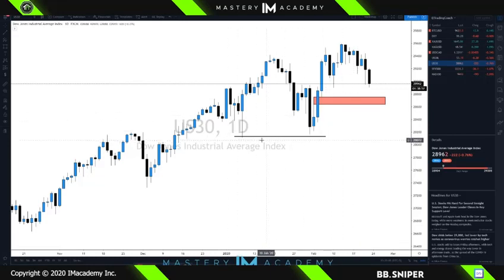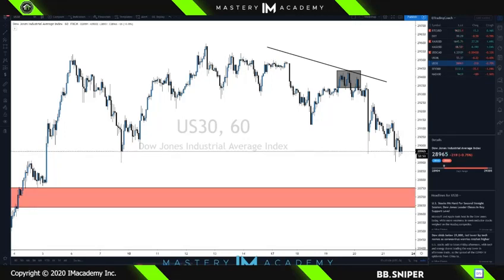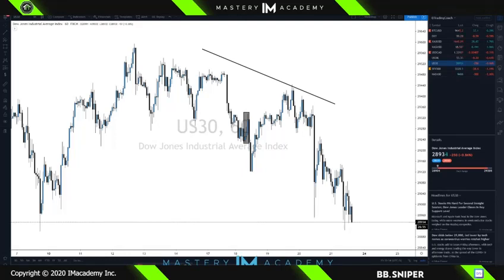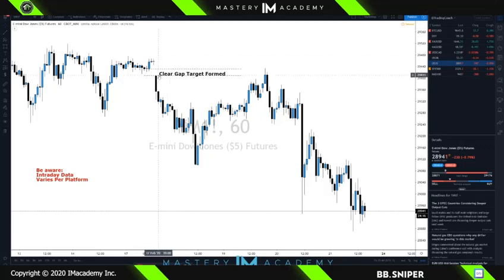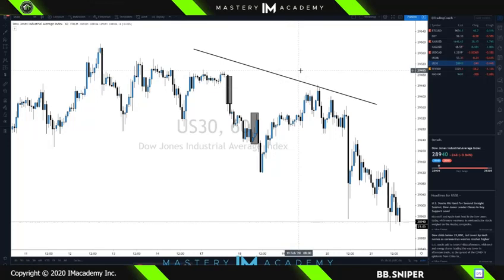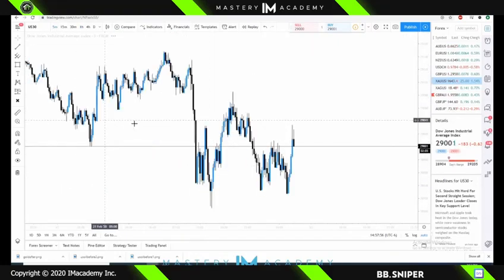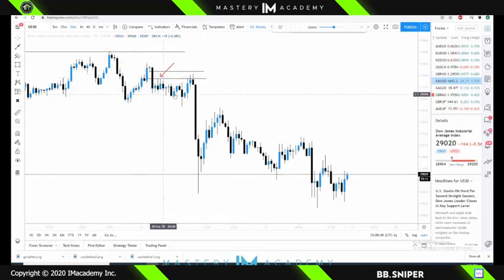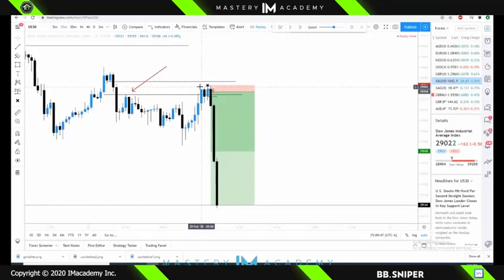tradehouse phase 3 6 to 10(3)